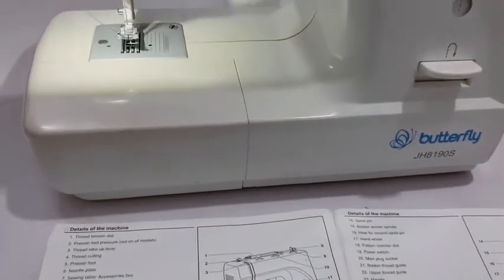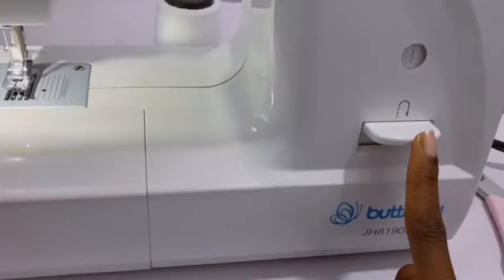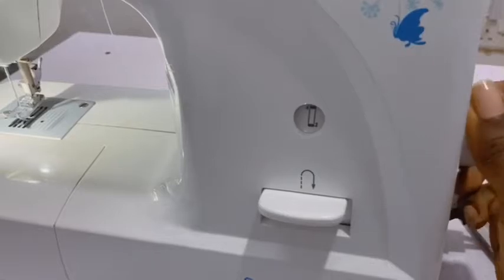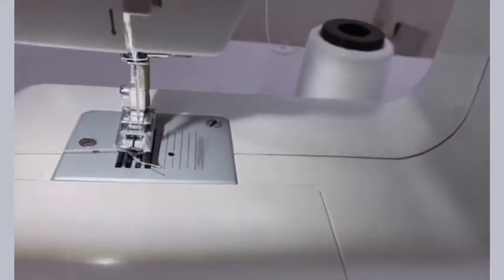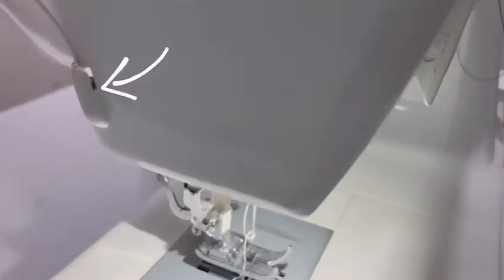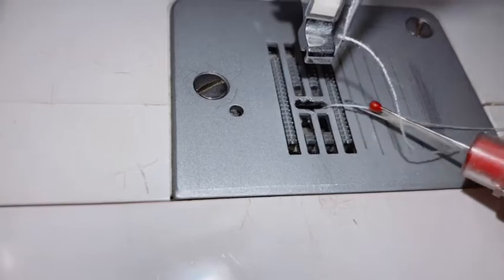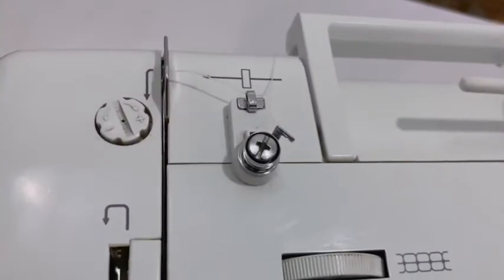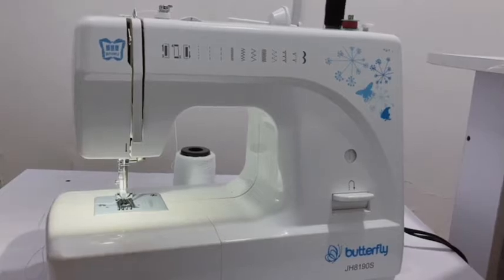UNDERSTANDING THE SEWING MACHINE. ||Sewing machine parts and functions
Hey fashionistas 🙋‍♀️ ❤️ In this video, I share with you the various parts of the butterfly sewing machine and what they are used for.
Some of the parts mentioned are :

Accessories box
Reverse sewing lever
Stitch display
Pattern Selector Dial
Hand wheel
Take-up lever
Power switch
Spool Pin
Thread cutter
Bobbin winder stopper
Feed dog
Bobbin case
Pedal

Here's the link to the tutorial on how to thread your sewing machine 👇

HOW TO GET STARTED AS A FASHION DESIGNER ||careers in fashion

10 ESSENTIAL SEWING TOOLS FOR BEGINNERS.||Basic items and materials for sewing

HOW TO READ THE MEASURING TAPE || UNDERSTANDING THE TAPE RULE

📌52